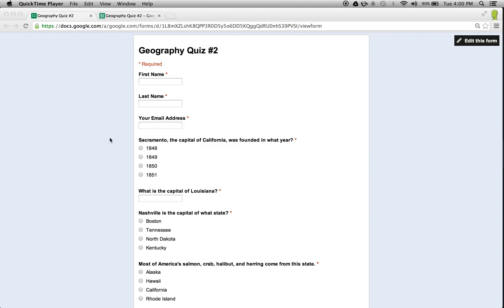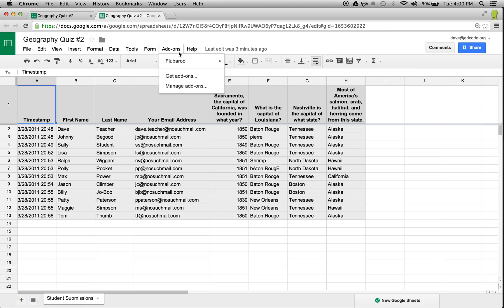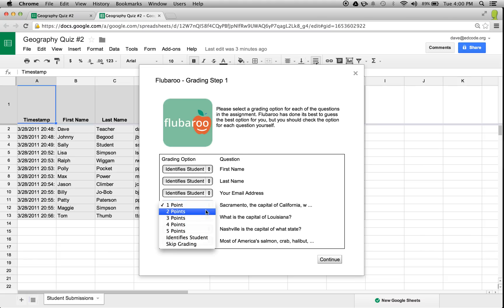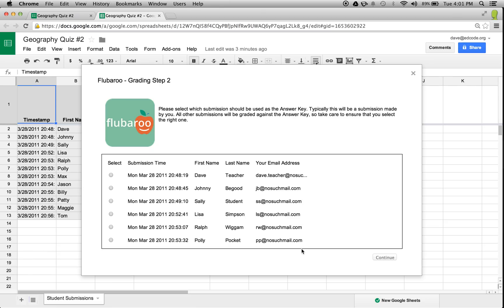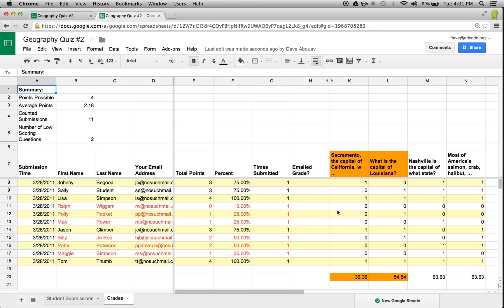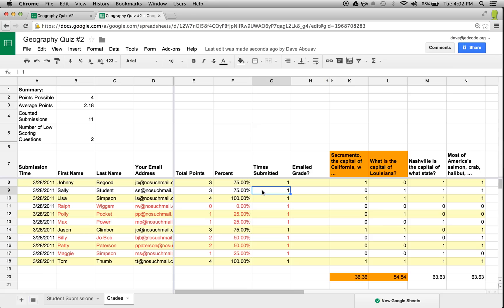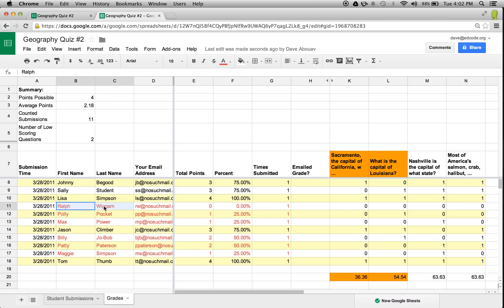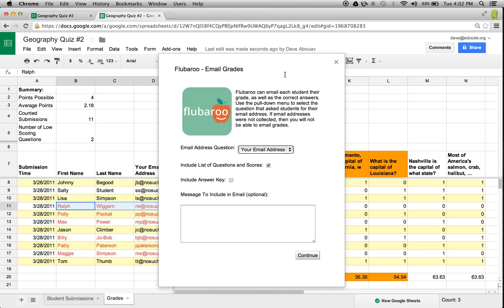Flubaroo Overview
This short video tutorial shows you how to grade an assignment with Flubaroo, the free Add-On for Google Forms and Spreadsheets.